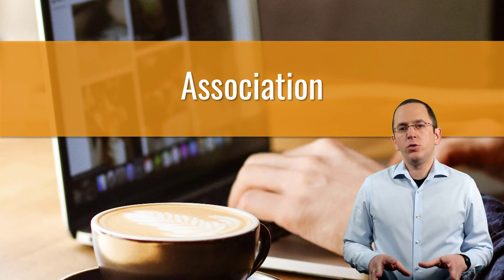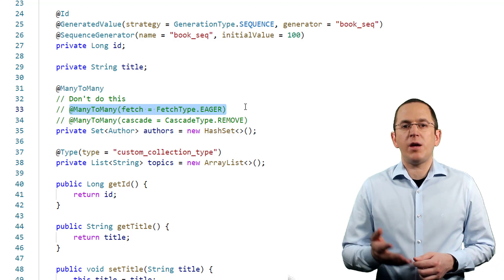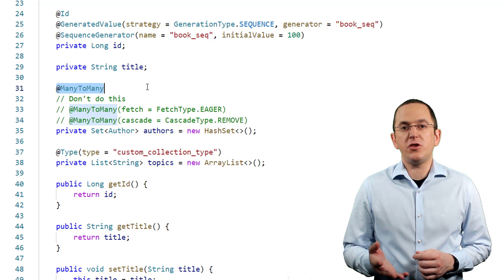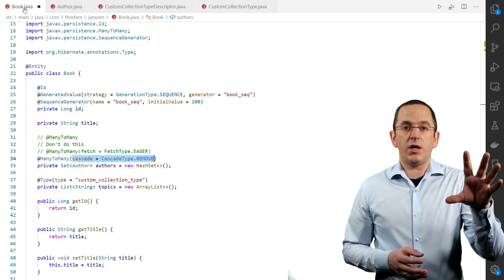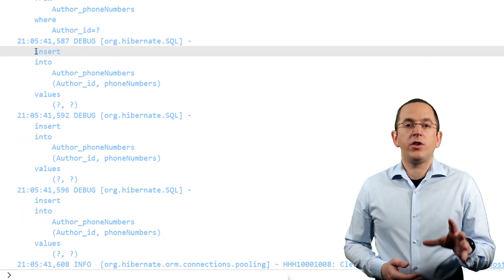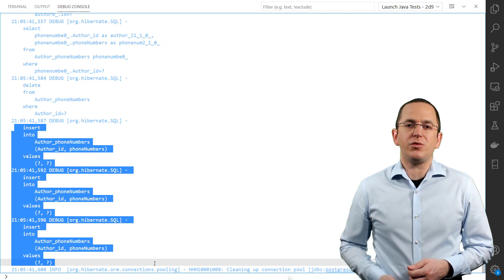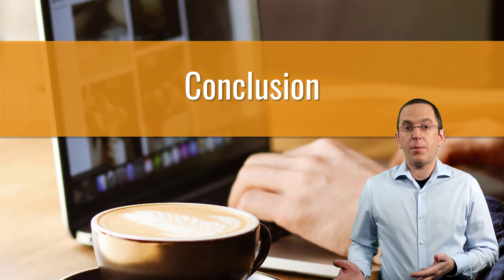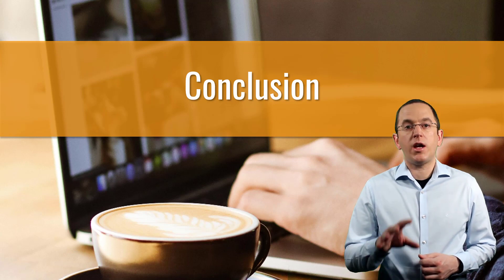Mapping Collections with Hibernate and JPA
JPA and Hibernate provide 3 main options to map a Collection. If it’s a Collection of other entities, you can model it as a to-many association. This is the most common mapping. But you can also map it as an @ElementCollection or as a basic type. In this video, I will show you all 3 options and explain their advantages and disadvantages.

How to Choose the Most Efficient Data Type for To-Many Associations – Bag vs. List vs. Set